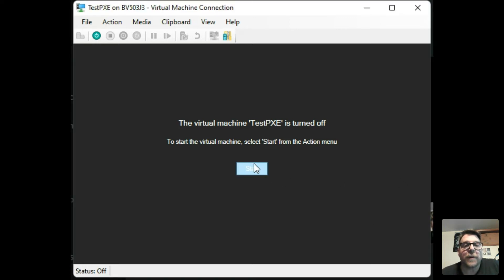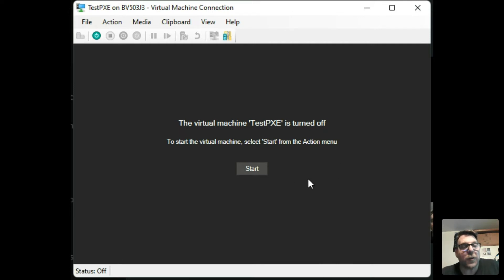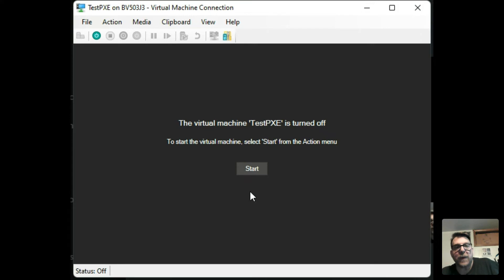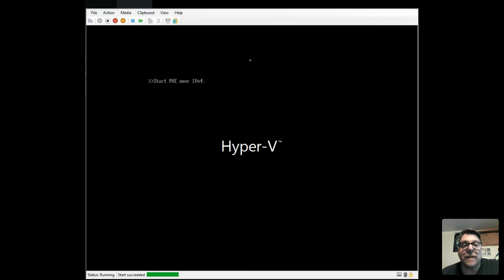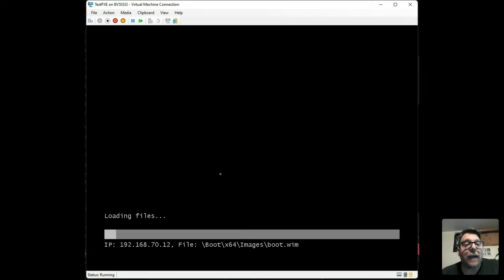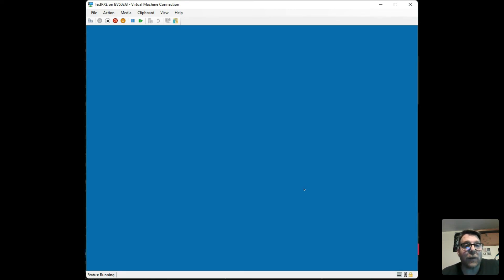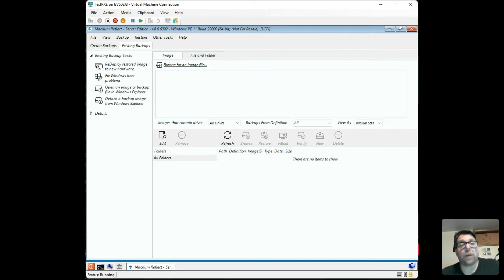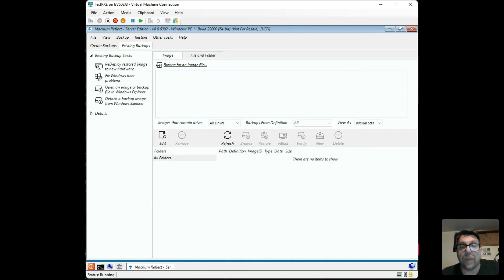Macrium Deployment Kit - Automate Deployment with PXE boot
In this video, we are demonstrating the ability of Macrium Deployment Kit to use PXE boot to boot into the recovery console where an IT Admin / Tech can select a gold image to deploy to a PC.

In use:
DHCP with options 66 and 67 defined (PXE server and boot image)
Windows Deployment Service (WDS) running on Server 2019/2022
PC with fresh hard drive and PXE compatible network card/interface
Macrium Deployment Kit